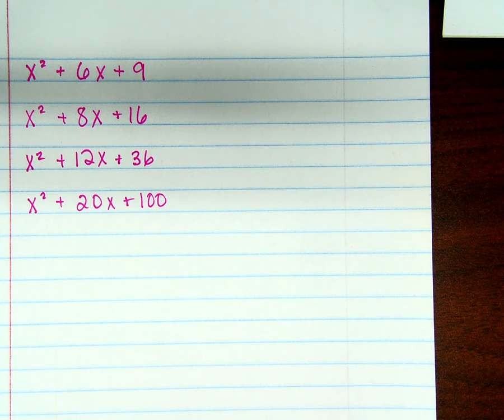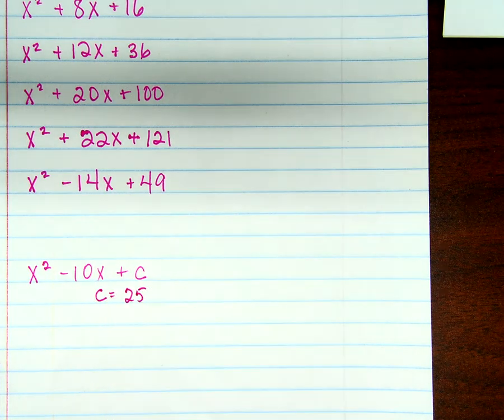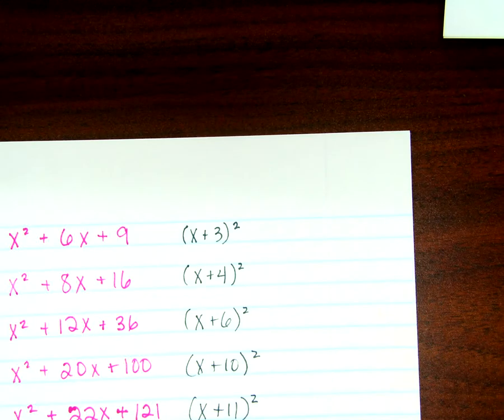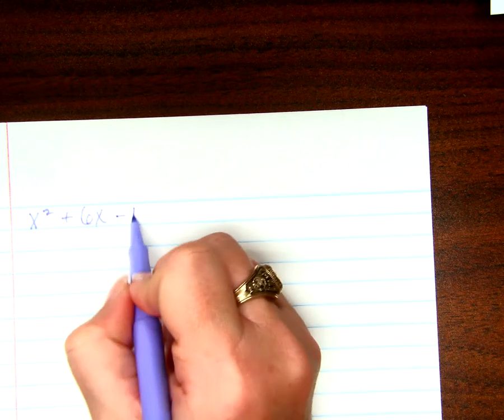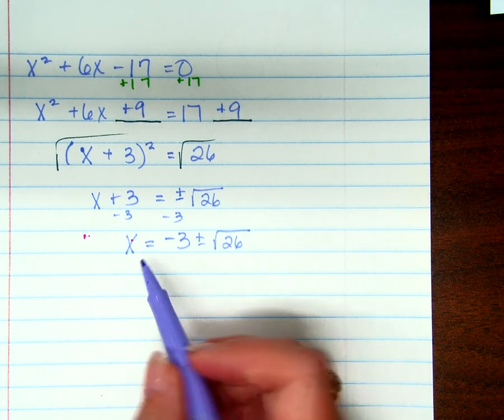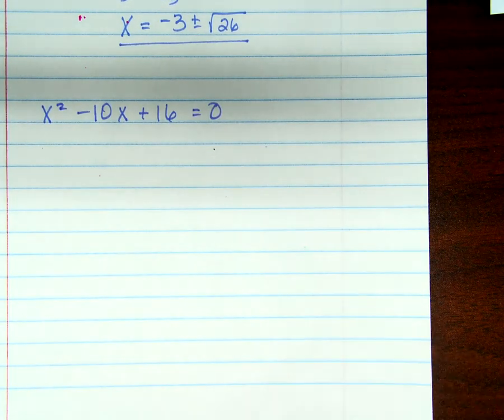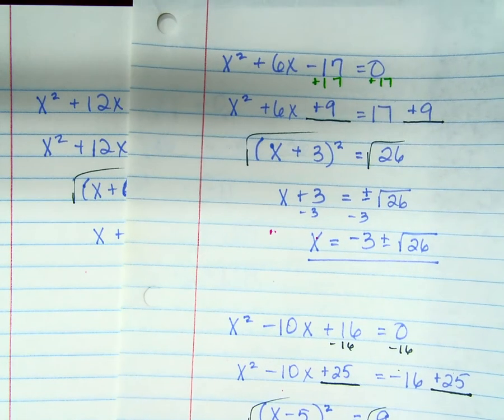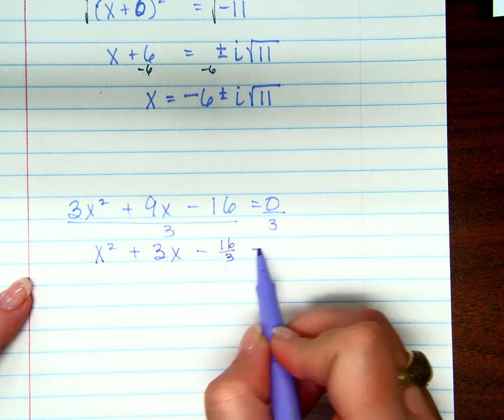completing the square 18 19